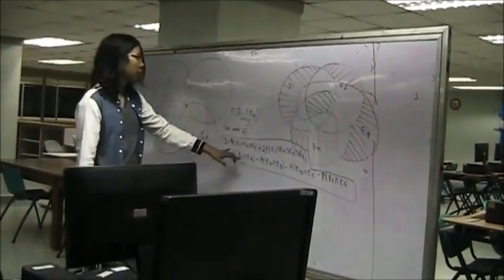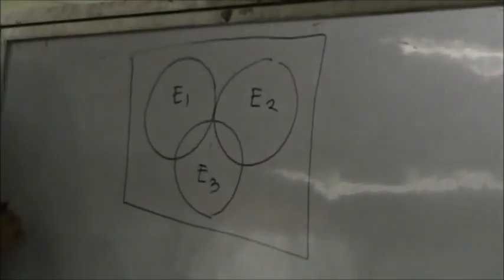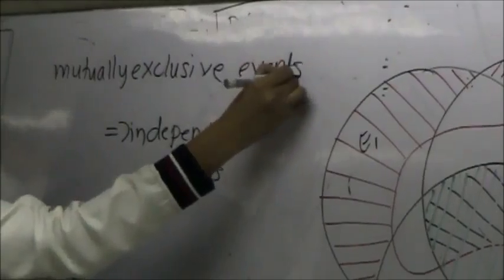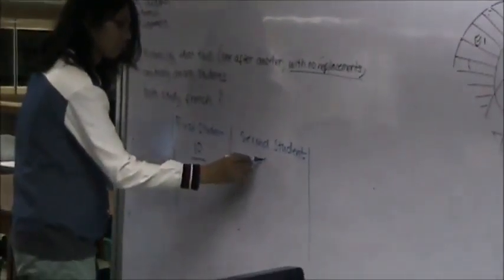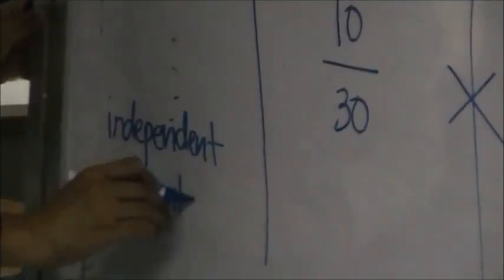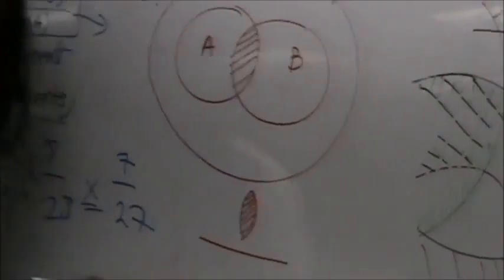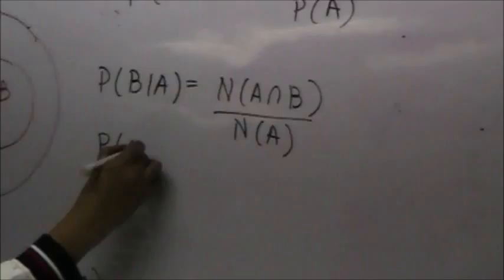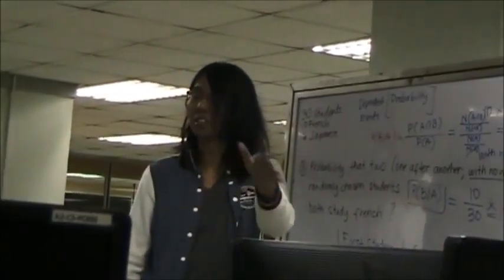probsta 1st meeting part 6